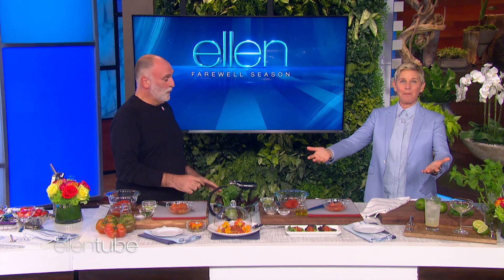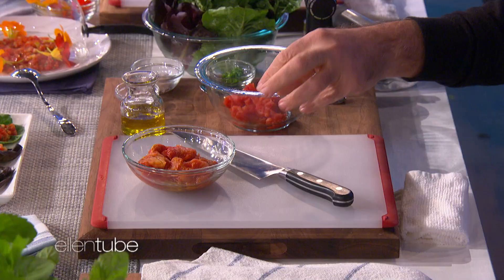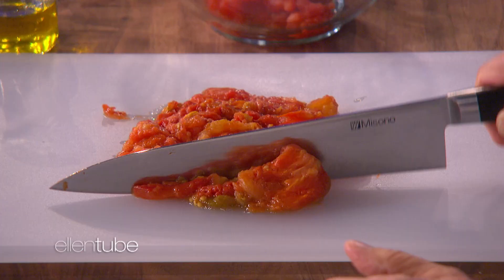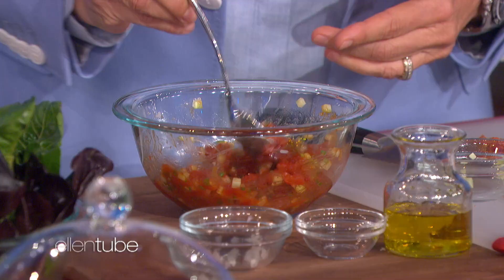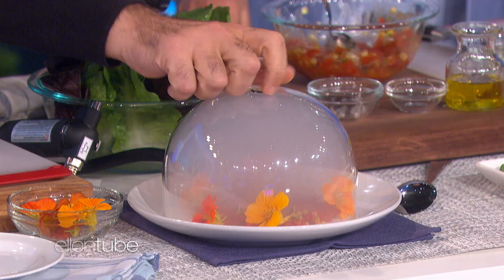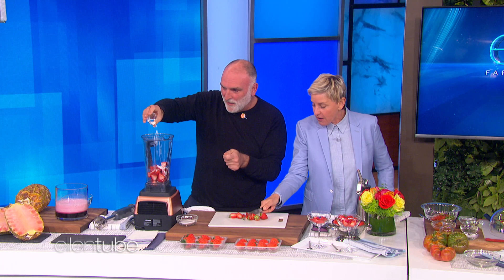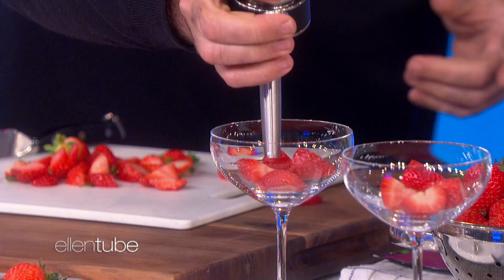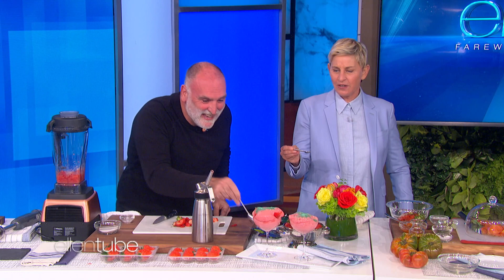José Andrés' Big Restaurant News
Chef José Andrés announced his acclaimed restaurant The Bazaar is re-opening in the heart of downtown Los Angeles after being closed for nearly two years. José also cooked up a smokey tomato tartare and strawberry mousse with an unexpected ingredient - Pop Rocks!